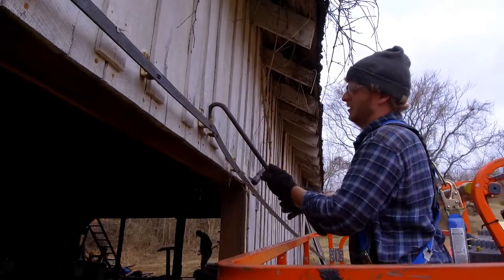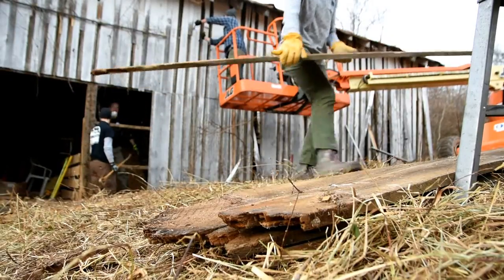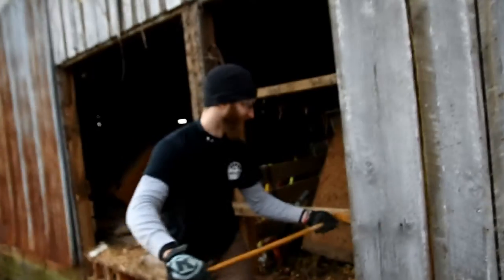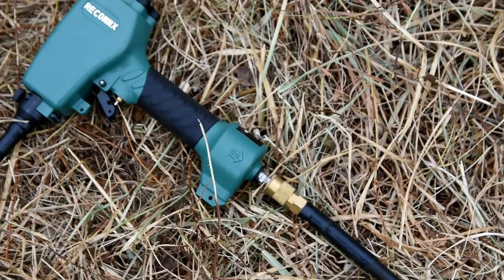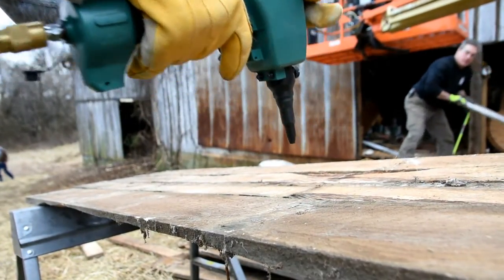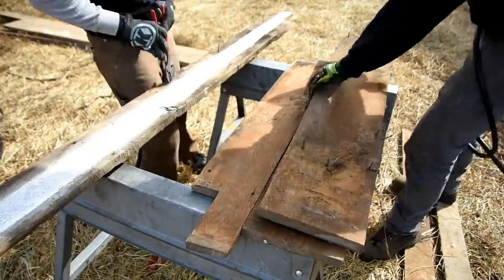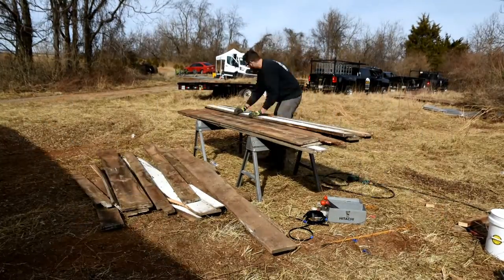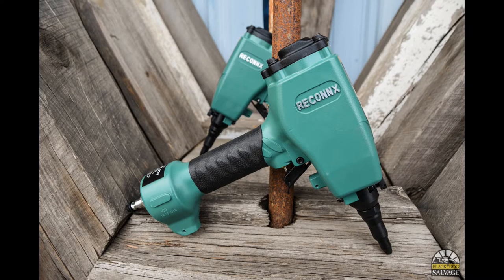De-Nailing Barnwood The Easy Way - Quick Tip Tuesday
When reclaiming barn wood, pulling the wood off the structure is usually the fun part, the struggle comes after when its time to de-nail the boards so they can be used for your next upcycle project. While it can be done with a hammer and prybar, and if you're only doing a small amount, this is just fine, we found a quicker and easier way that allowed us to process all the barn wood we salvaged before we even left the site!